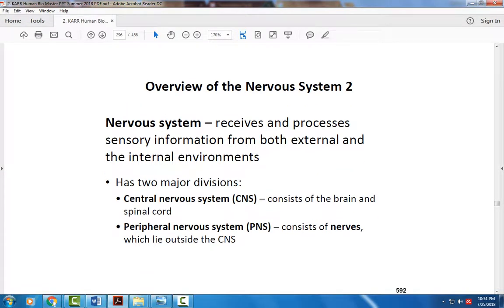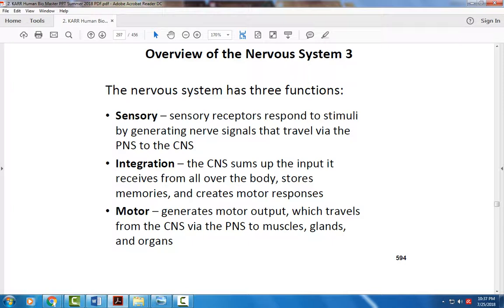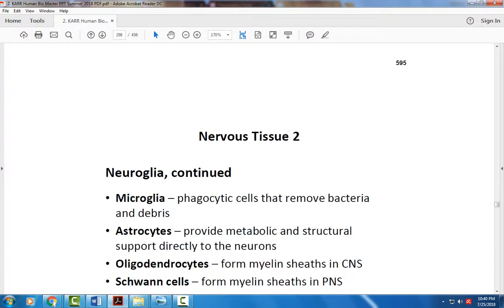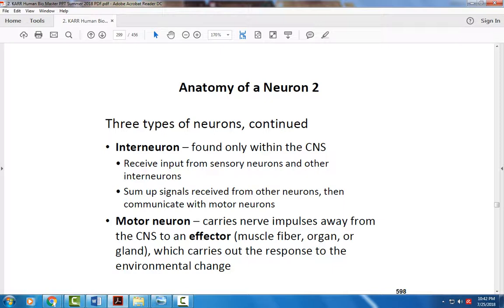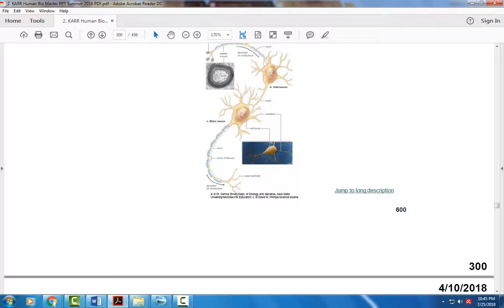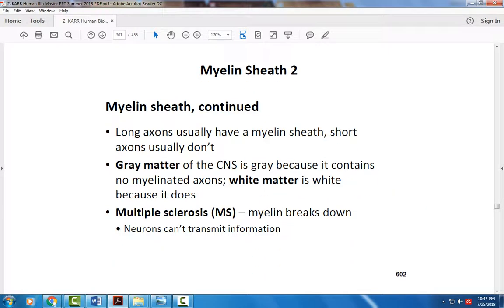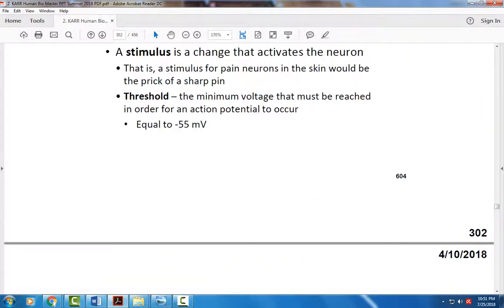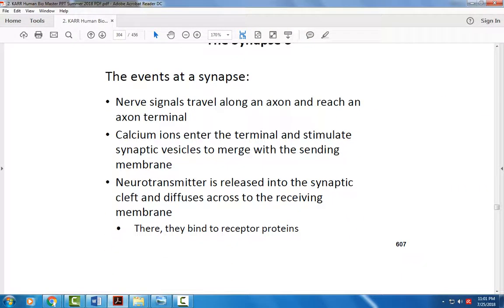Human Bio Nervous System